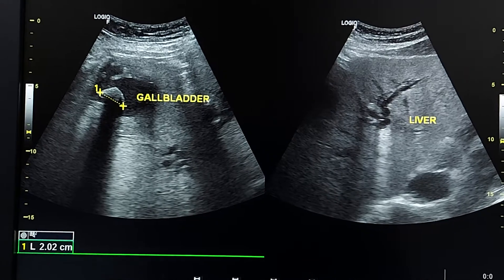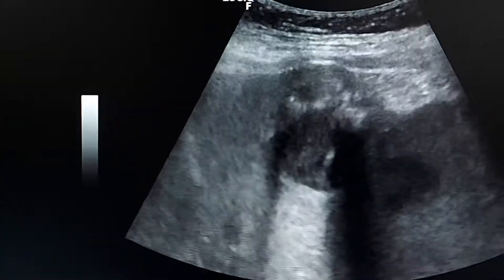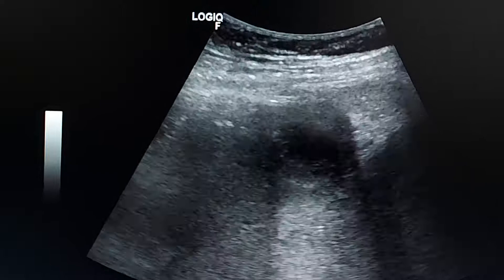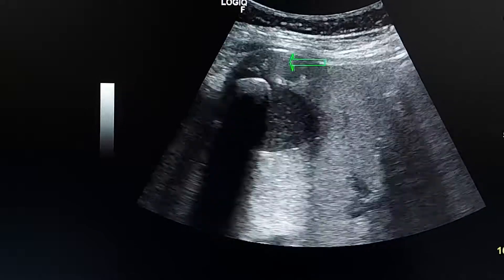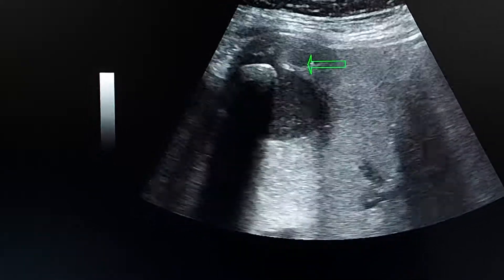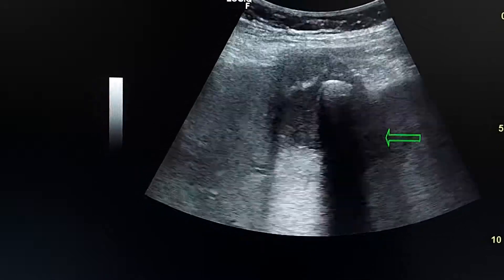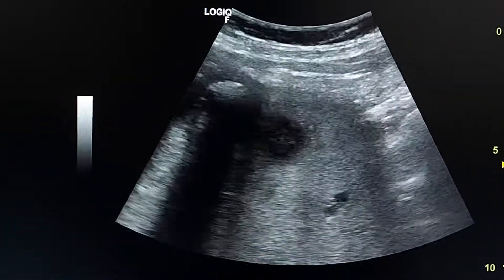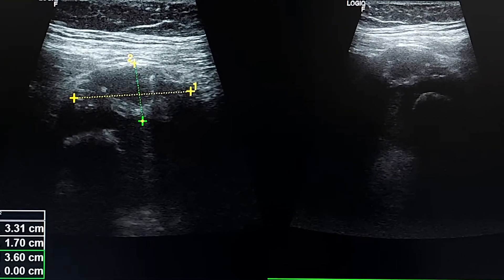Gallbladder cancer ultrasound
Gallbladder cancer is relatively uncommon compared to other hepatobiliary malignancies.